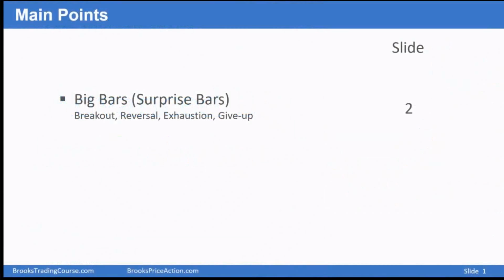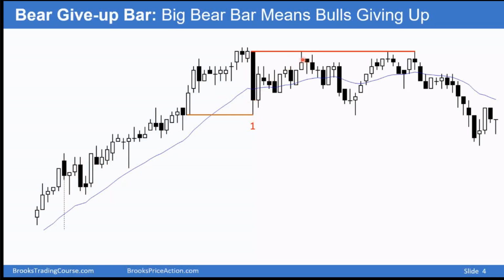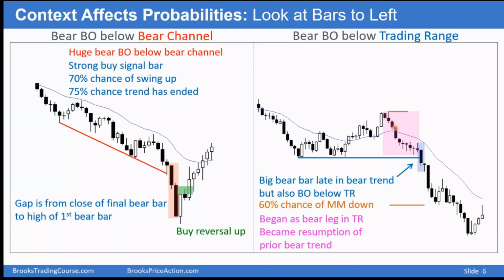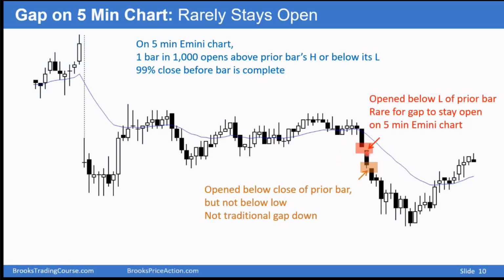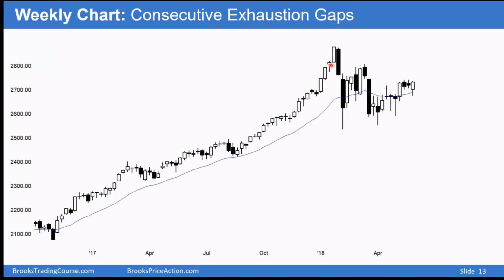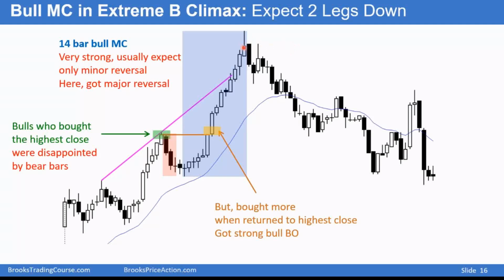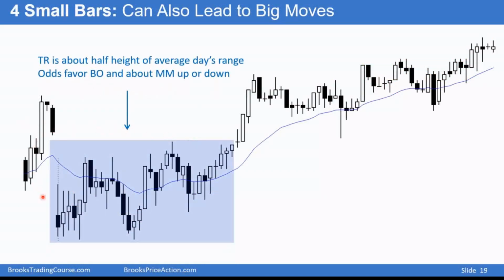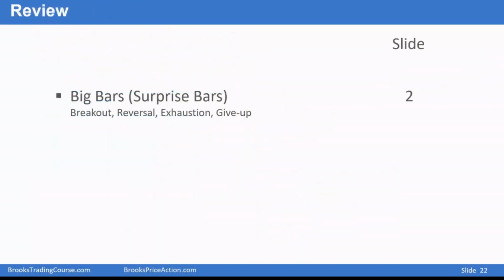2018 July 20 CME Advanced Big Bar Techniques 2